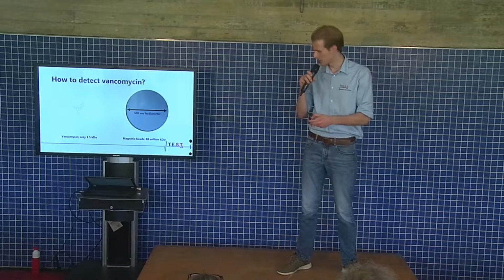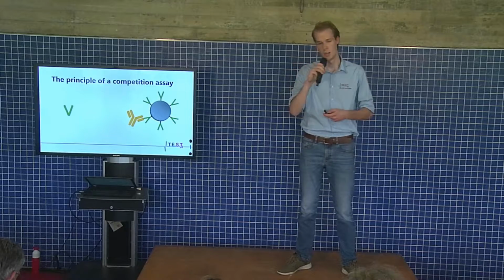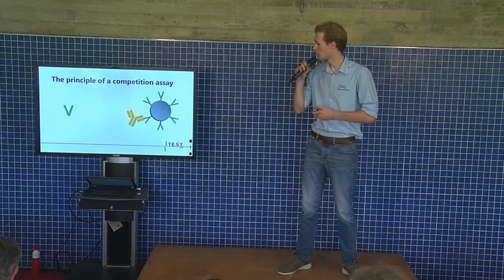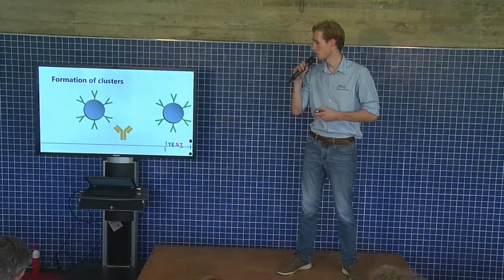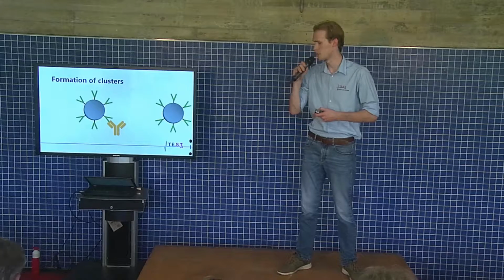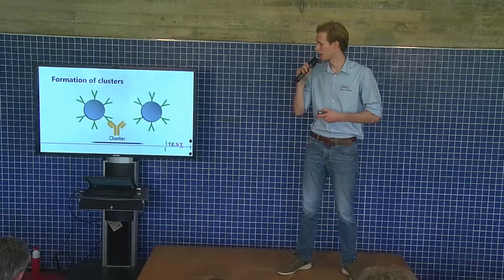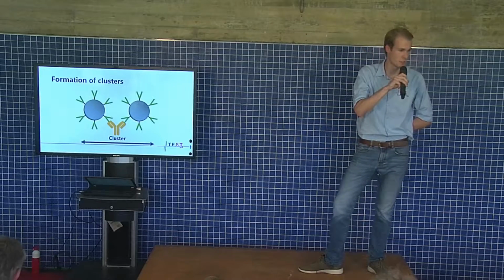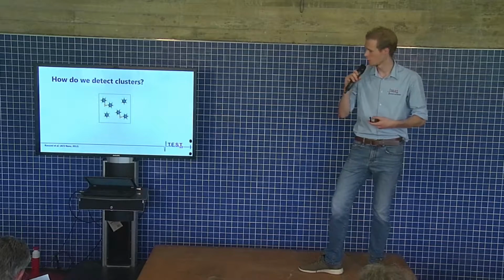SensUs 2018 | Technical Pitch T.E.S.T The Netherlands